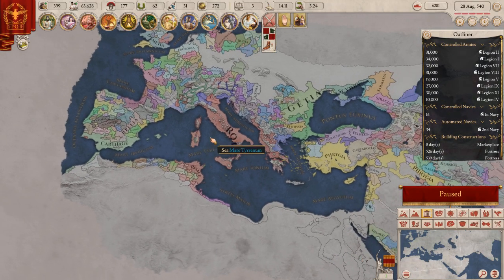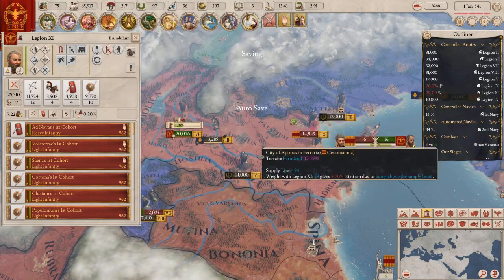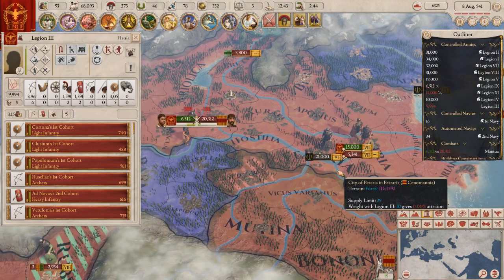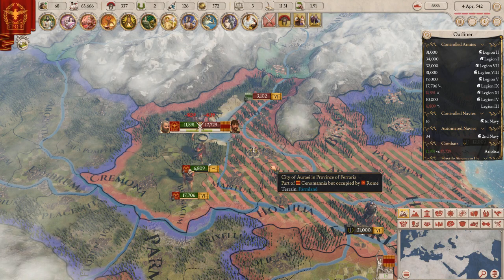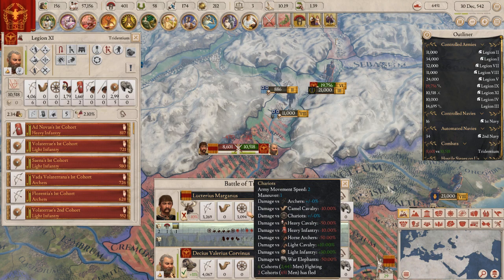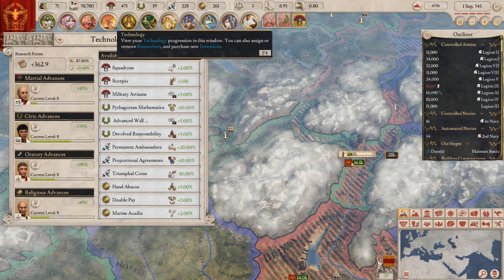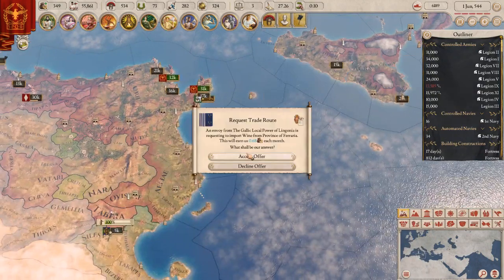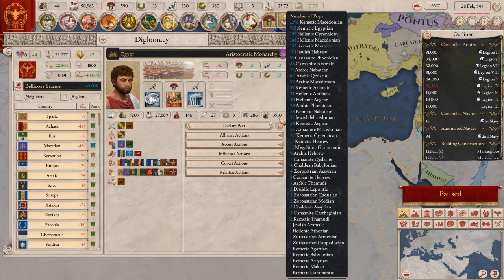When in Rome..... - Rome Imperator Roman Campaign #26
We shall do as the Romans do in Rome Imperator and conquer THE WORLD! This campaign began not long after release.

For reference, I am aware of issues the player base has with the game, but I am approaching this with my slate clean and seeing what happens. if you see me complain about something the player base already has, sorry, probably gonna see that a lot.